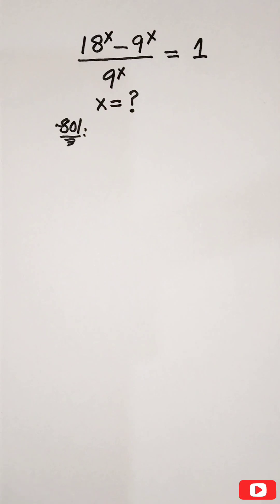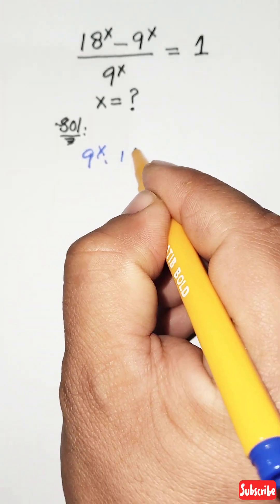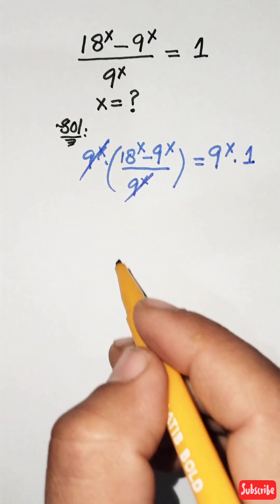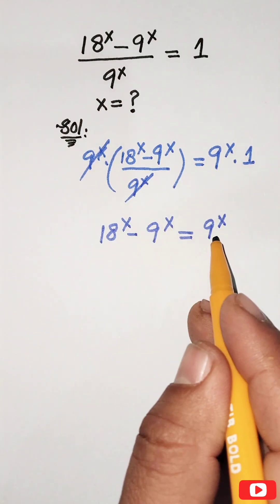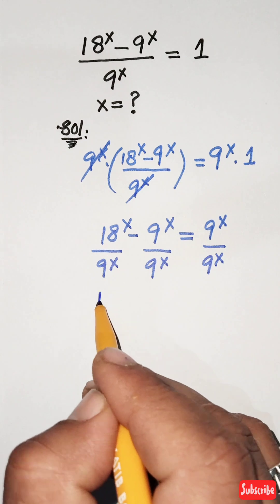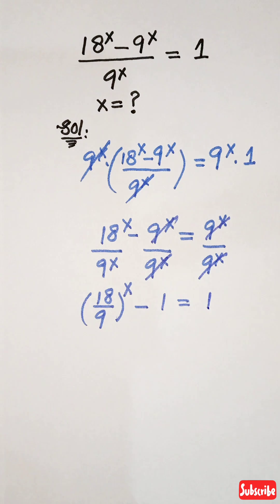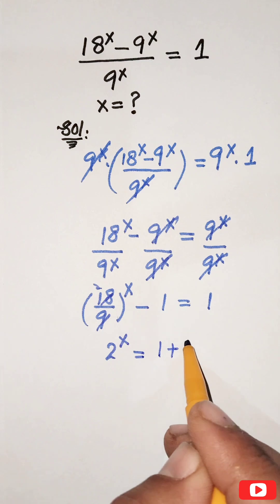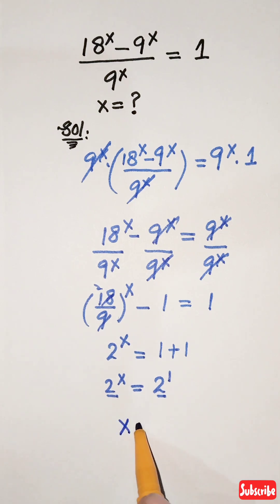Elegant Algebra Solution 🥰🤔🥰